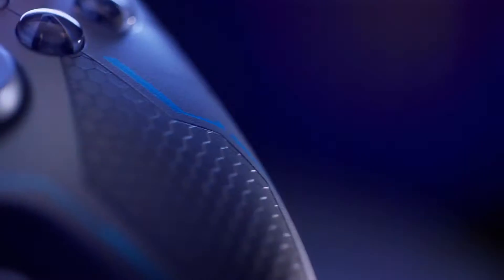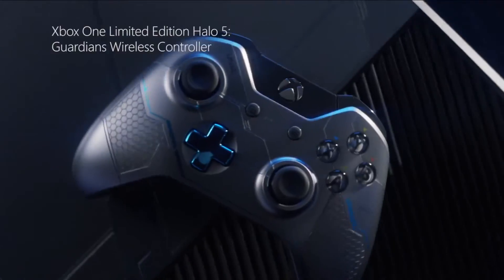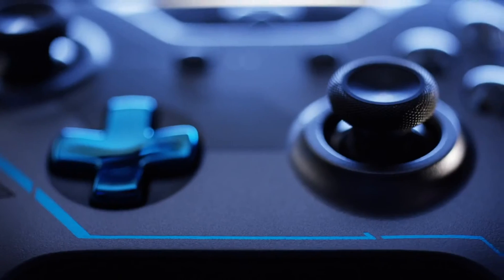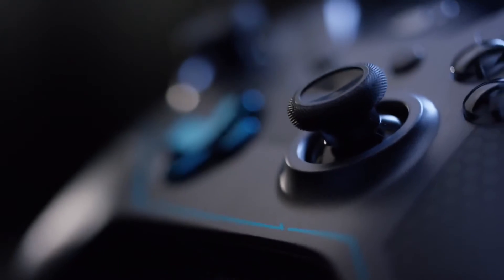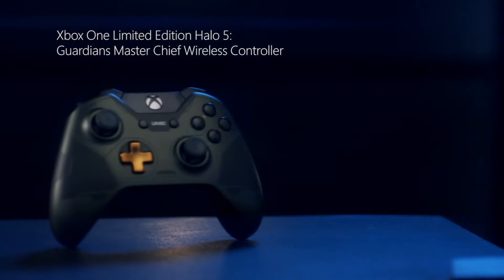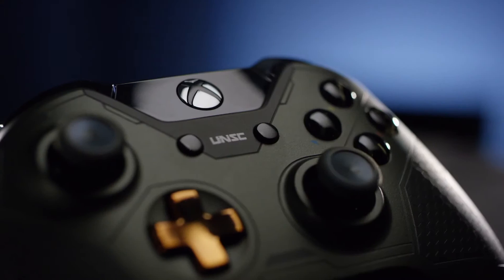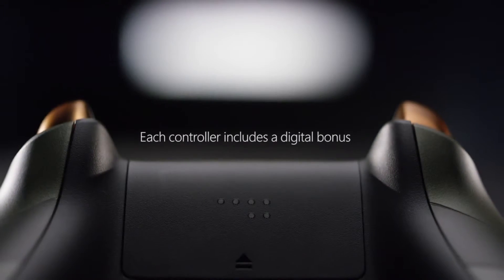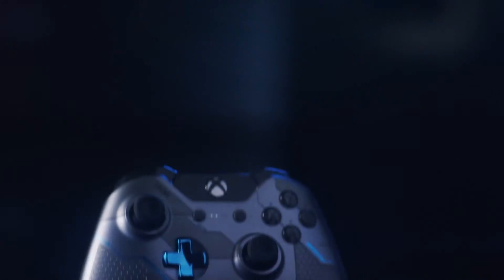Pronto será borrado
Equipo Jefe Maestro (61.96 €)

Equipo gris (64.81 €)

Ambos a la venta el 9 de octubre

Saludos a tod@s.